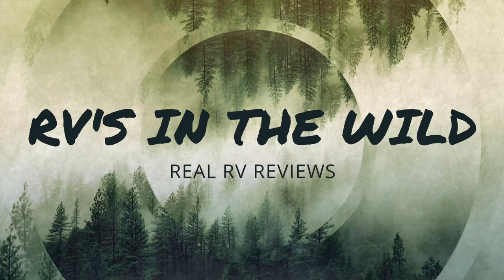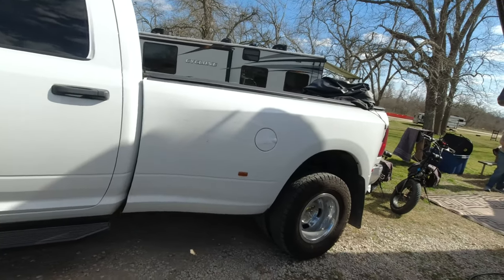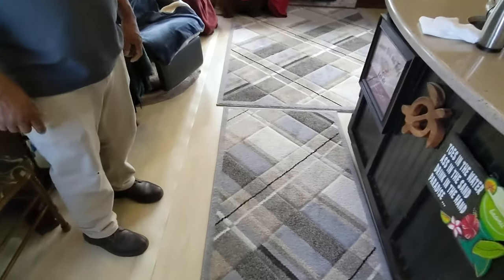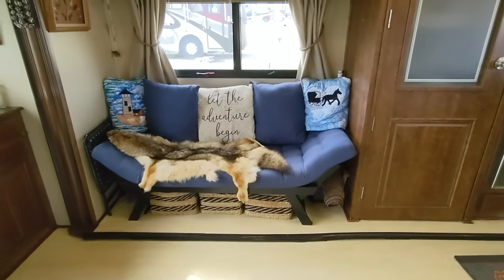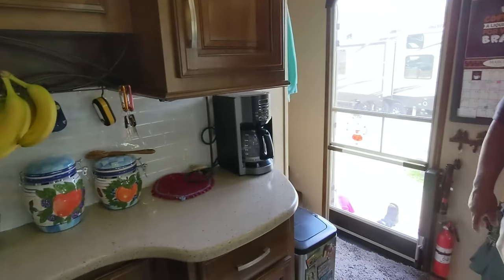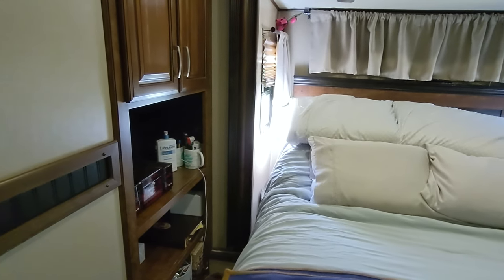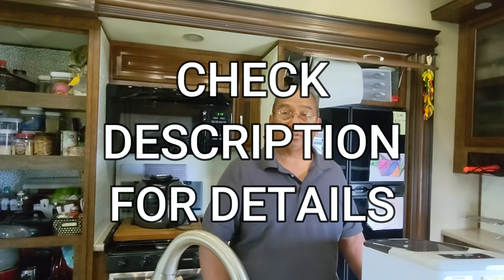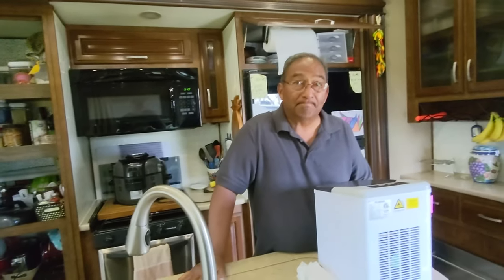Grand Design Solitude ST326X Walkthrough and Review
NEW SERIES! RV's in The WILD!
REAL Reviews of RV's found in the RV Parks
by the Actual Owners.
LEARN THE TRUTH!

           📣 𝐂𝐡𝐞𝐜𝐤 𝐮𝐬 𝐨𝐮𝐭!

▶ Our Favorite Travel Items
              📣 𝐀𝐰𝐚𝐲 "𝐁𝐢𝐠𝐠𝐞𝐫" 𝐂𝐚𝐫𝐫𝐲 𝐎𝐧 𝟒 𝐖𝐡𝐞𝐞𝐥 𝐑𝐨𝐥𝐥𝐢𝐧𝐠 𝐒𝐮𝐢𝐭𝐜𝐚𝐬𝐞
                    We bought 2 and LOVE them!

           📣 𝐌𝐲 𝐟𝐚𝐯𝐨𝐫𝐢𝐭𝐞 𝐯𝐢𝐝𝐞𝐨 𝐞𝐝𝐢𝐭𝐨𝐫!